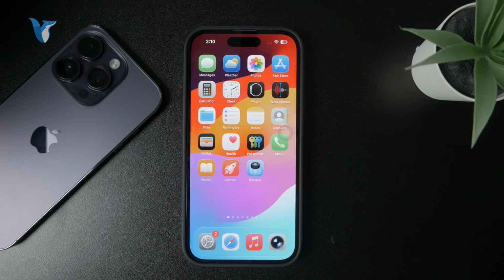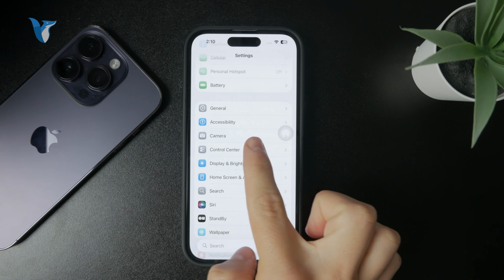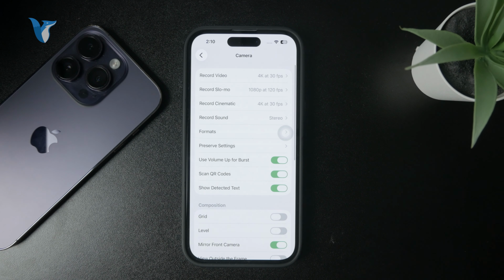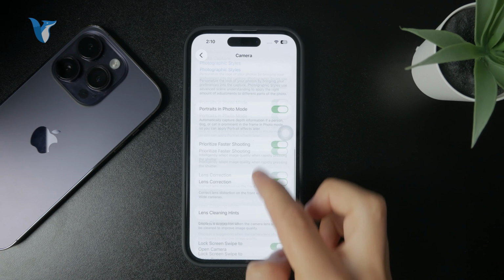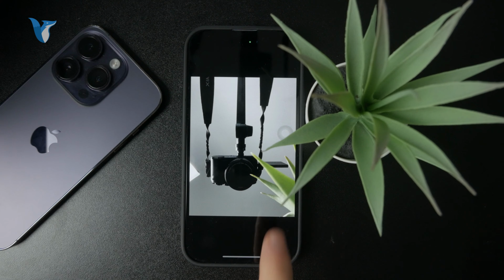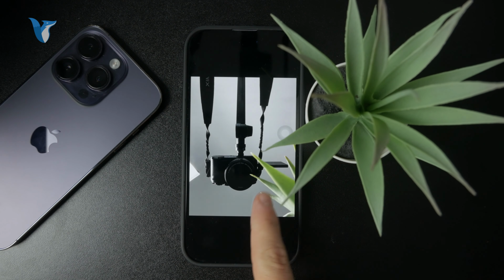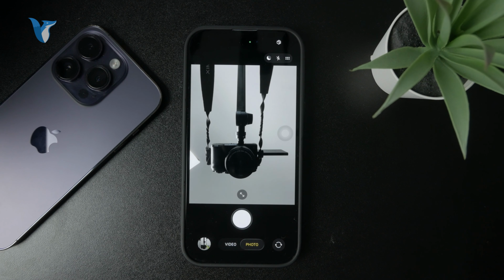How to Turn Invert Off on iPhone Camera (tutorial)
Is your iPhone camera showing inverted or mirrored images? In this video, I’ll show you how to turn off the invert or mirror effect for more natural-looking photos.